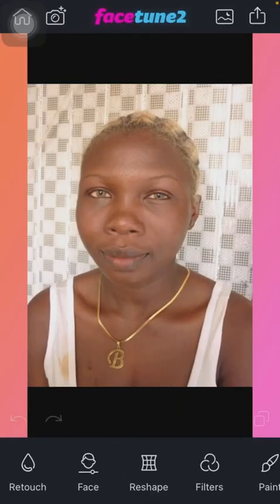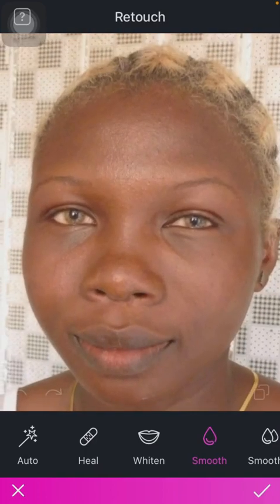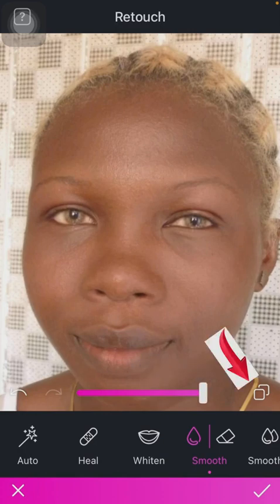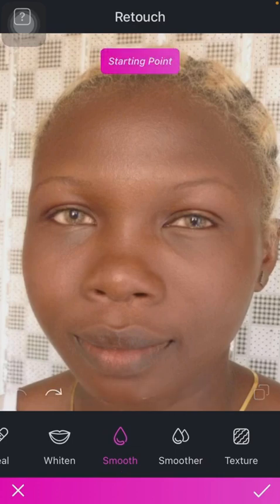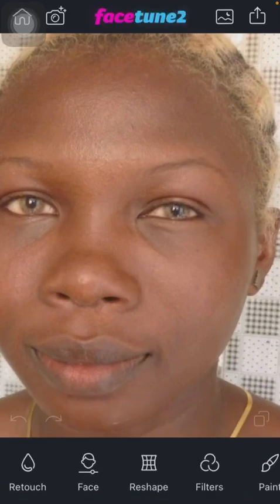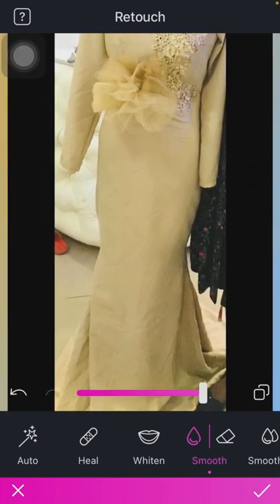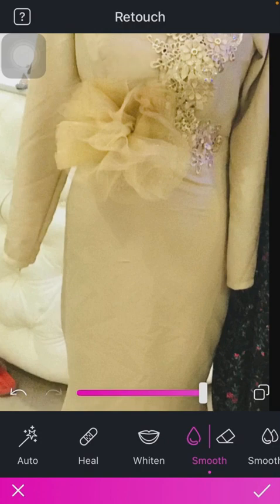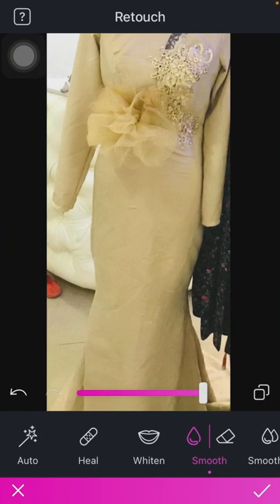How to smoothen the face of a person or object with your phone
This is a DIY (do It Yourself) channel that will enable people to learn even at home.
This channel is to promote skills, fashion tutorials, hair dressing, and photograhy tutorials.